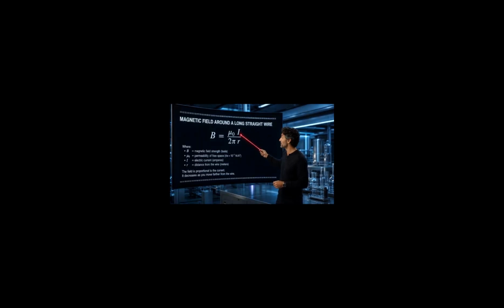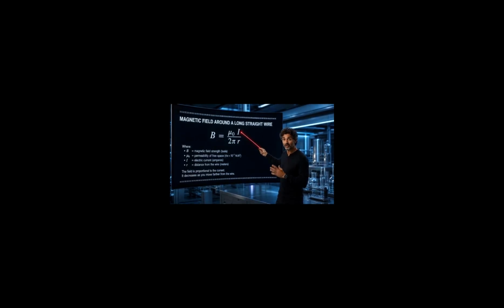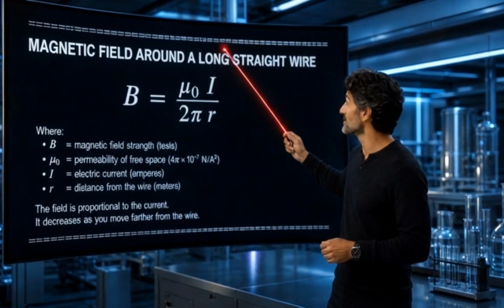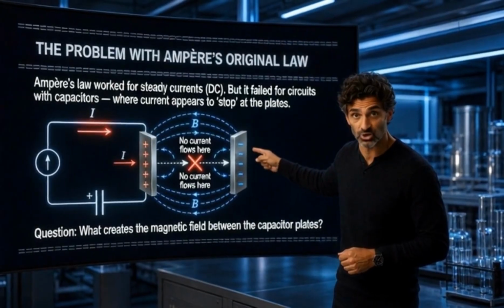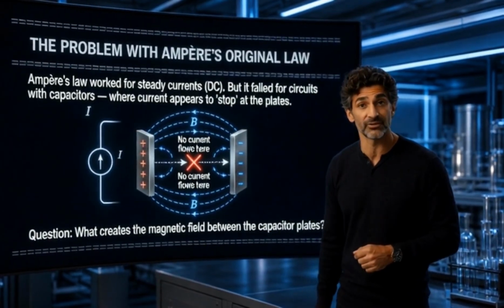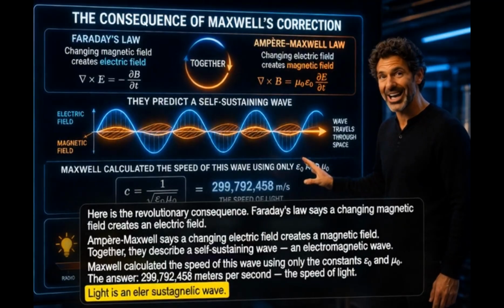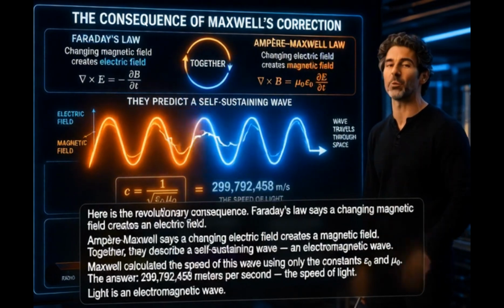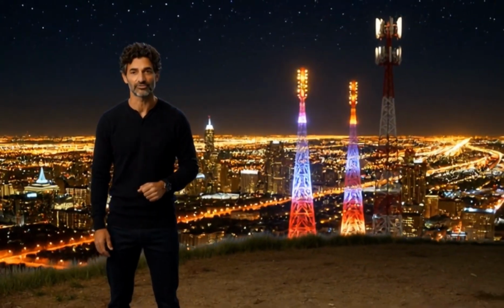How Maxwell Fixed Ampère's Law — And Discovered Light